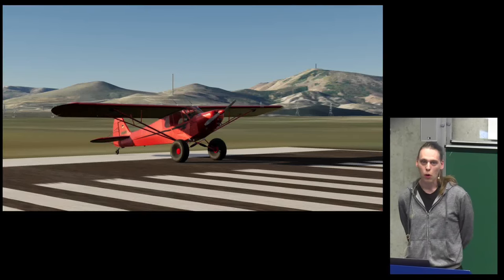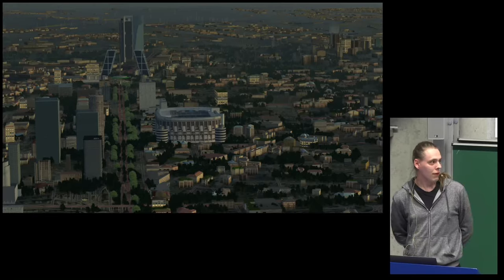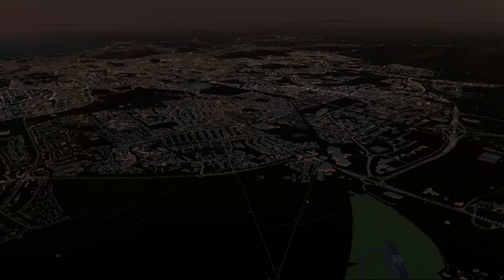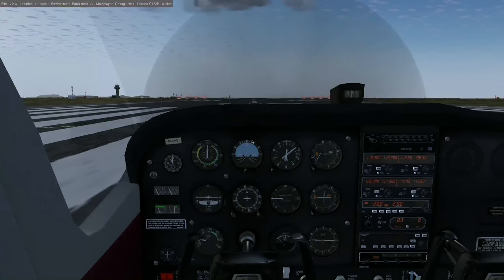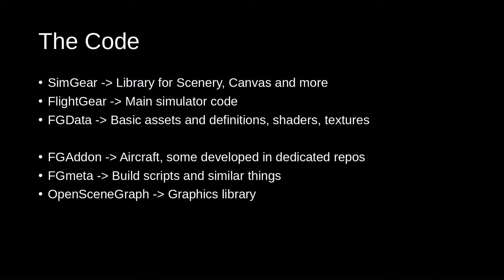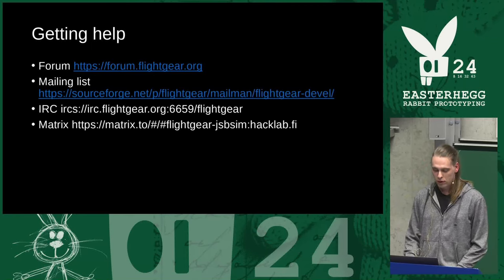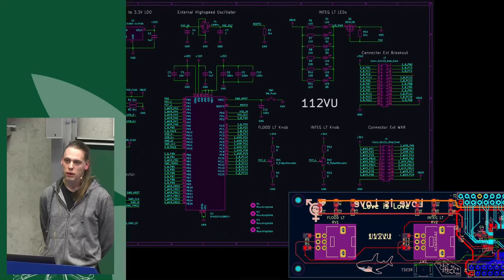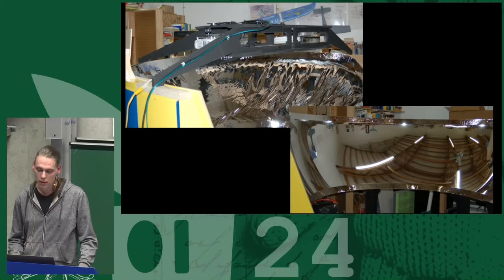EH21 - Flightgear: The world of open source flight simulation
Flightgear is an open source flight simulator, We take a look at it, how to get started flying and how to hack on it.

Since the release of the Microsoft Flight Simulator 2020, flight simulation has become a more mainstream genre.
What flies past many is the existence of an open source flight simulator with a long standing history and way more flexibility in many regards.

We take you on a flight through the world of Flightgear...
In the first part we will take a look at the history, where the project is headed in the future and how you can make the first steps in the simulator, helping you get in the air.

Now that we have an overview what flightgear is, we go on to the second part where we take a look how to interface the flight sim with your own hacked hardware and other systems.
We will show you for example our first PCB design we're working on right now which will be a control interface for the simulator as well as similar projects from the community.

Nia